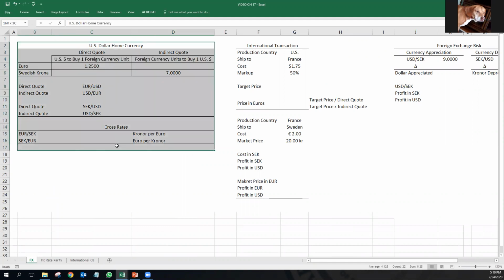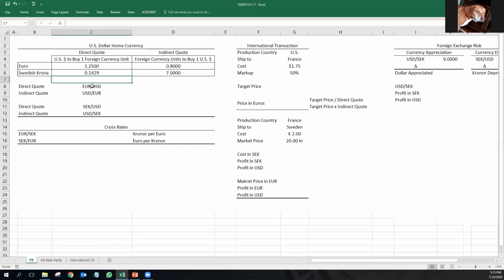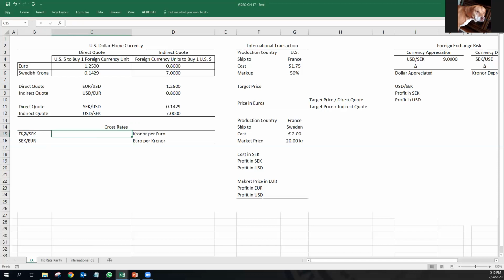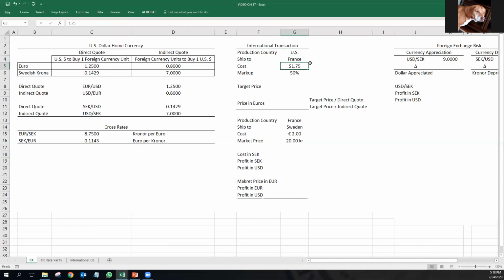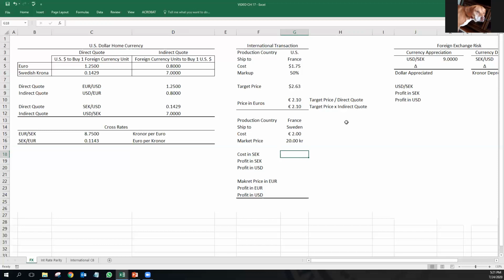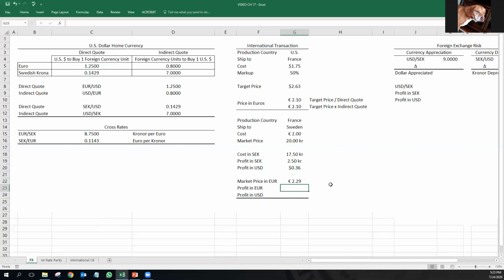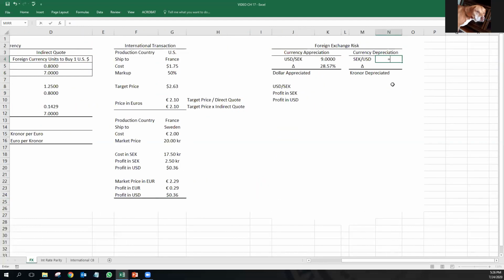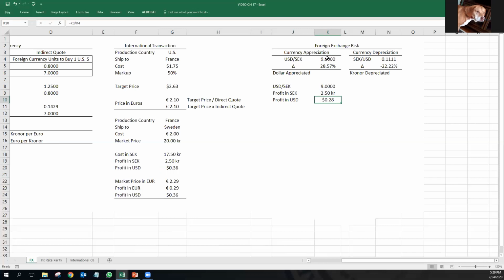Foreign Exchange XL